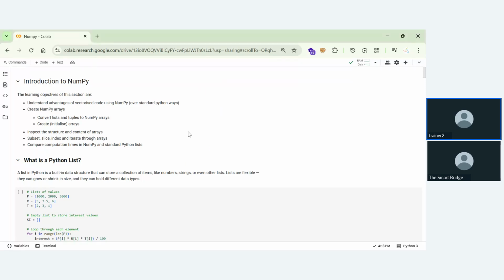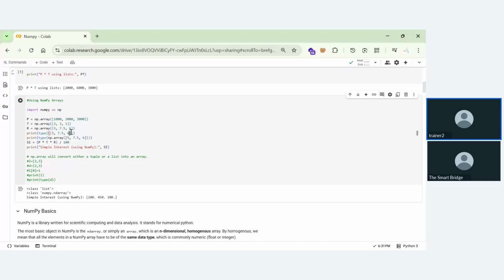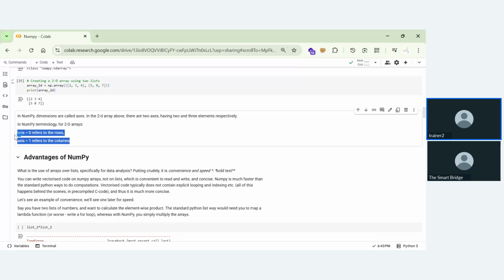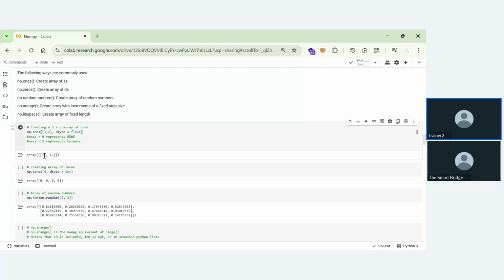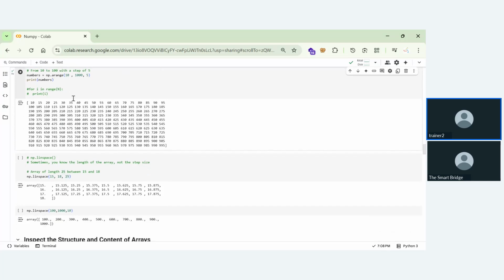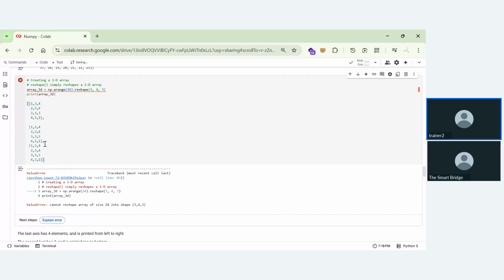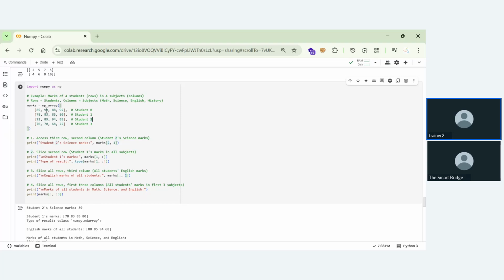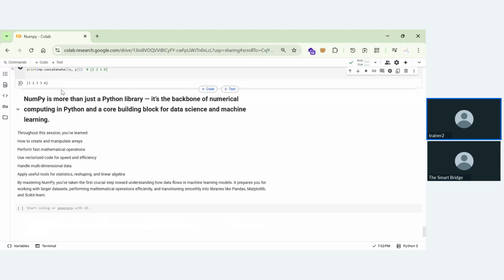Machine Learning Engineer(Session 4)